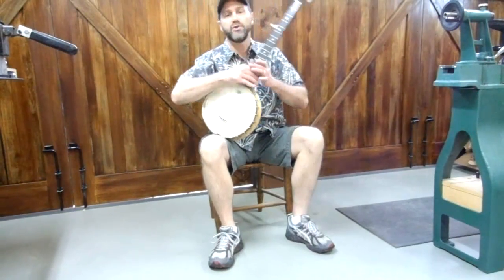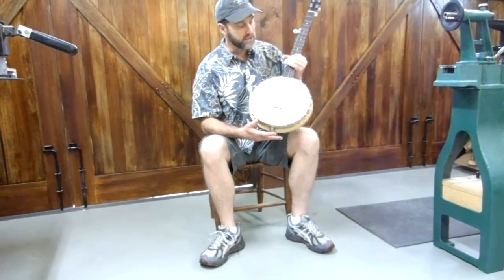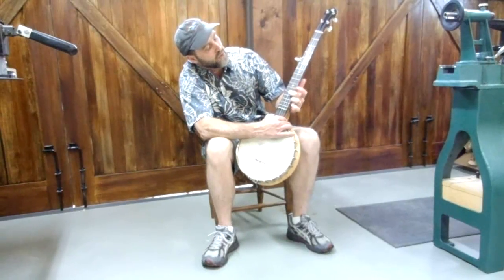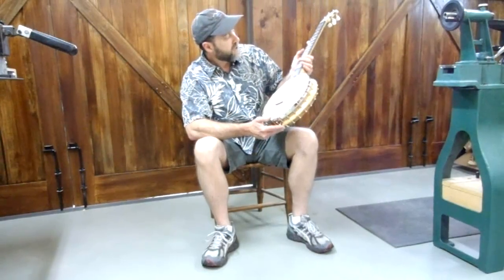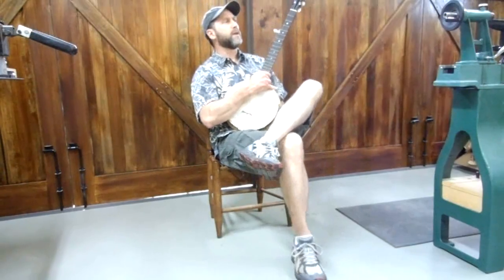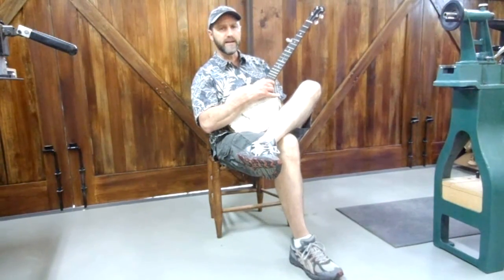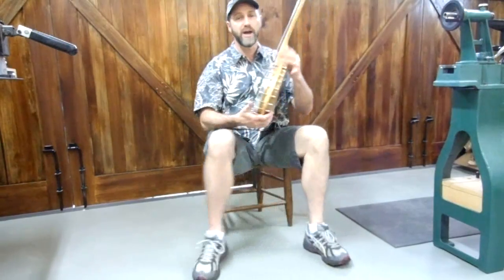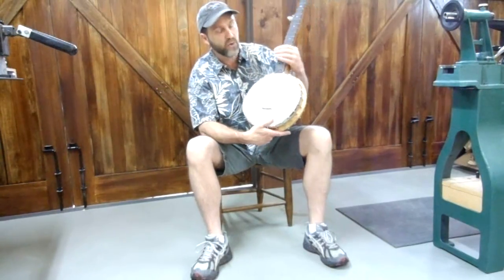Katy Did on a Dean Robinson Lightweight Banjo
Dean Robinson plays Katy Did on a new curly maple and cherry lightweight banjo. To see additional information about this banjo, go